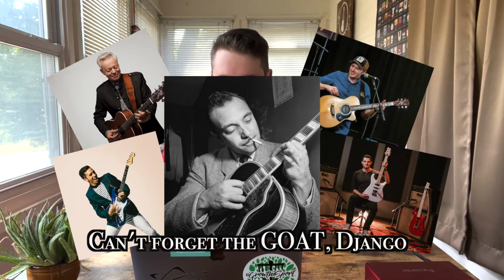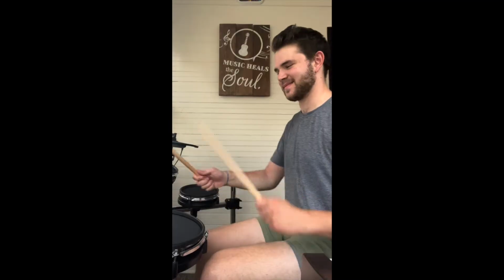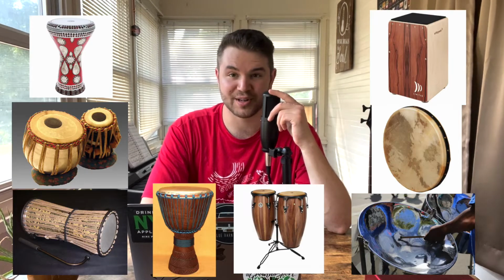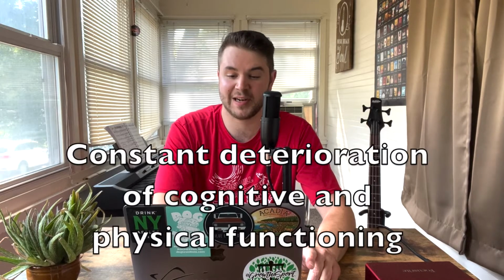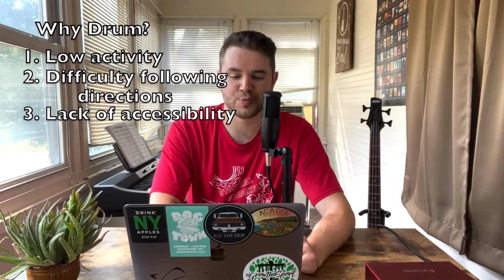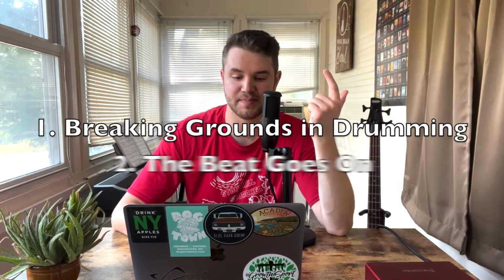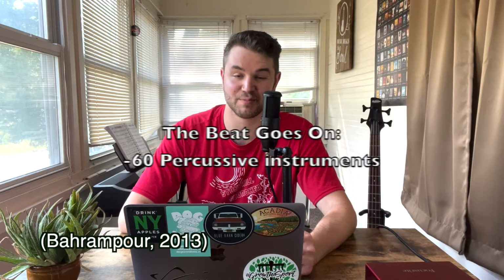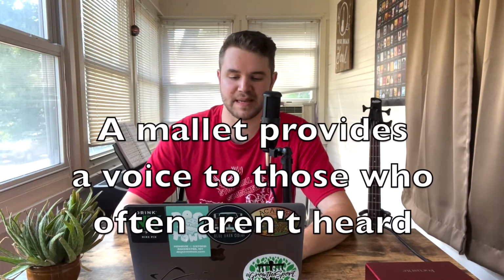Drum Circles as an Intervention for Dementia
Hello! This is my first video. I'm a music therapy student hoping to create engaging music therapy-related content on YouTube.

Intro Vocal Credit: Lydia Brown and Emily Beseau
Recorded and Mixed: Studio One 5 Artist
Edited: FCPX.

Thanks!